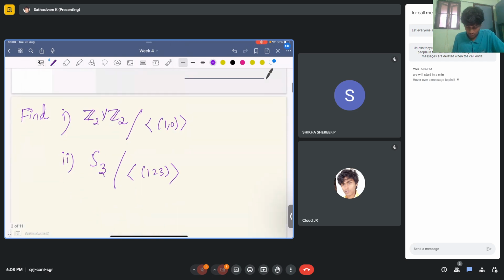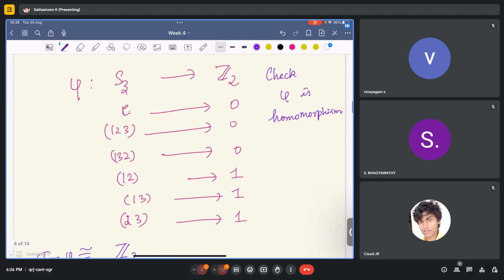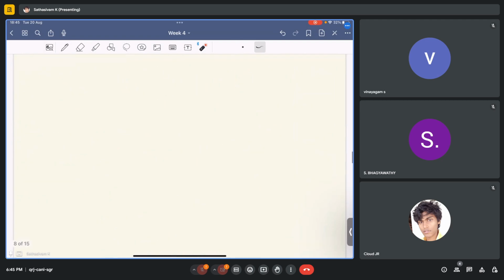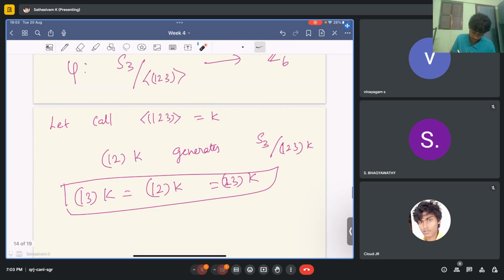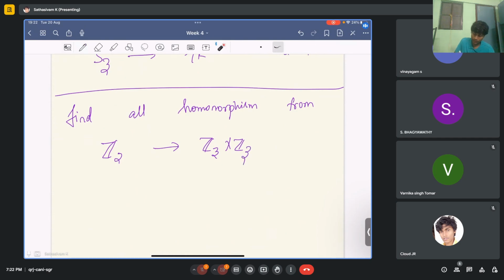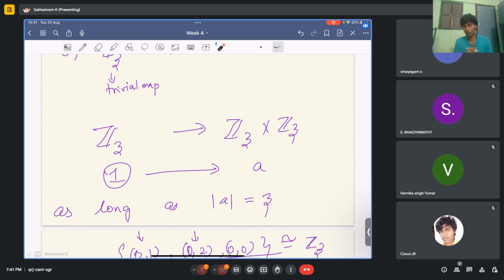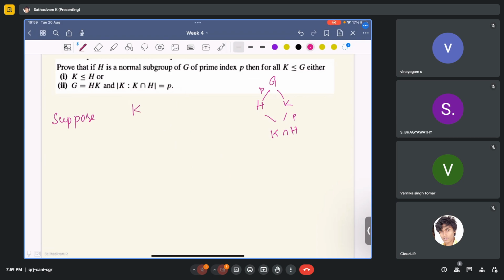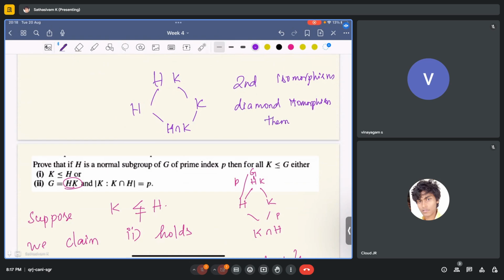Tutorial Session (Week 4) || Introduction to abstract group theory || NPTEL course || Sathasivam K